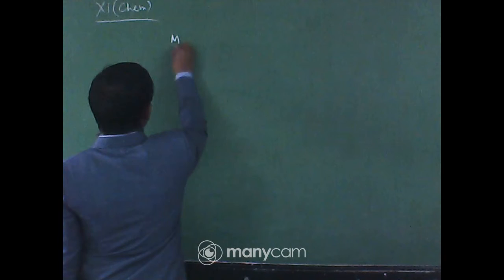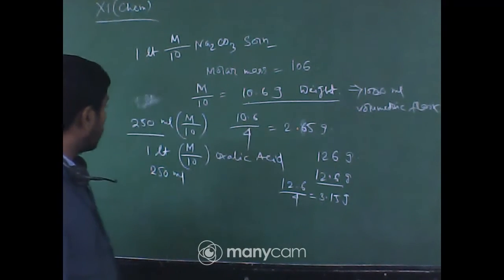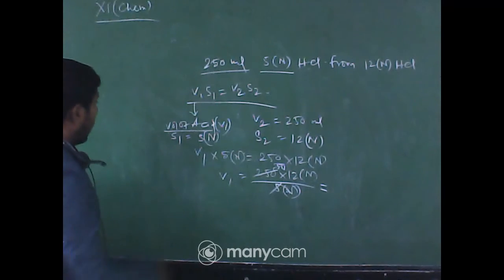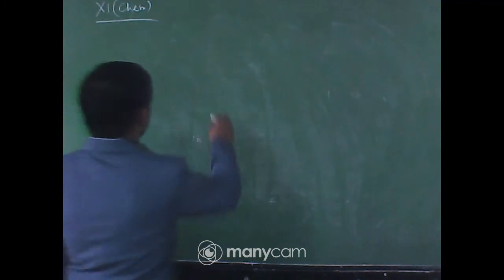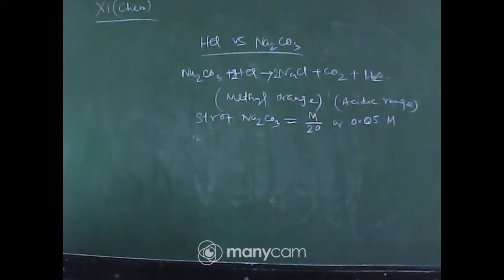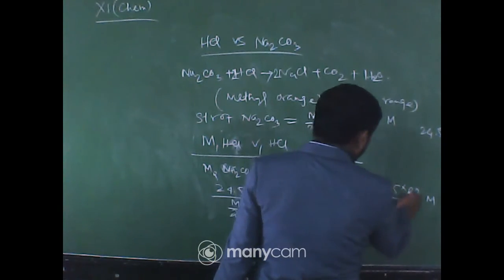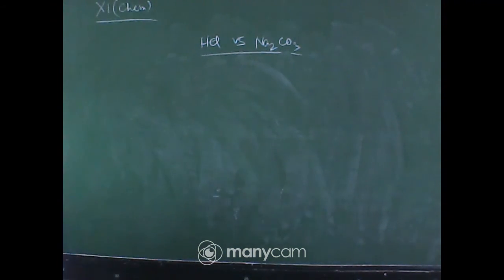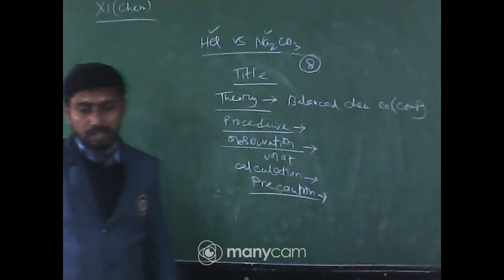CLASS XI CHEMISTRY LIVE